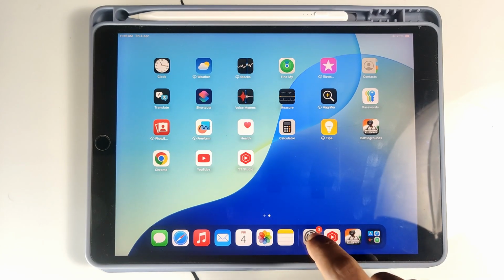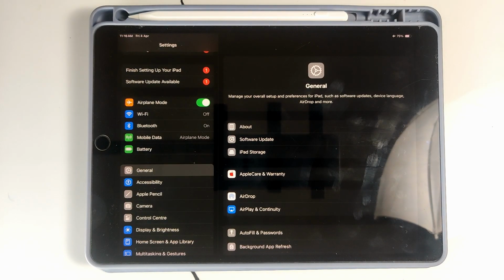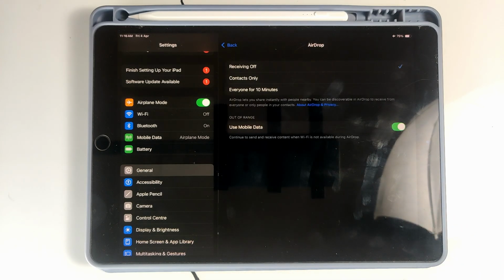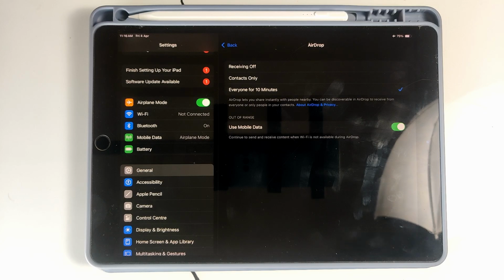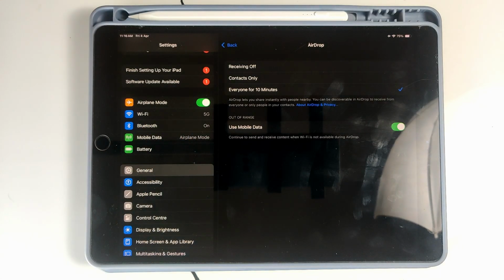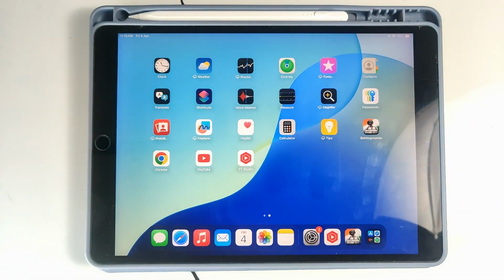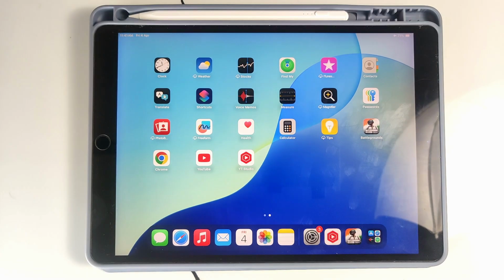how to set AirDrop Receiving for 10 minutes for everyone on ipad air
AirDrop 10 minutes iPad
iPad Air AirDrop everyone for 10 minutes
how to use AirDrop for 10 minutes iPad
AirDrop settings iPad Air
AirDrop temporary share iPad
iPadOS 17 AirDrop 10 minutes
iPad Air enable AirDrop for all
AirDrop everyone limited time iPad
iPad Air airdrop visibility 10 minutes
set airdrop timer ipad
iPad Air how to AirDrop
iPad Air AirDrop not working fix
iPad AirDrop limited time setting
share files iPad 10 min AirDrop
iPad AirDrop to everyone setting
Time Line:
0:01 Intro
0:03  video in English